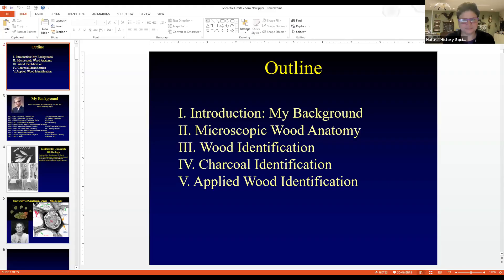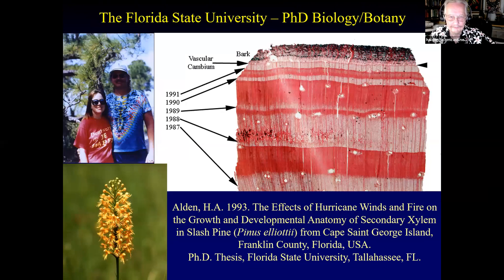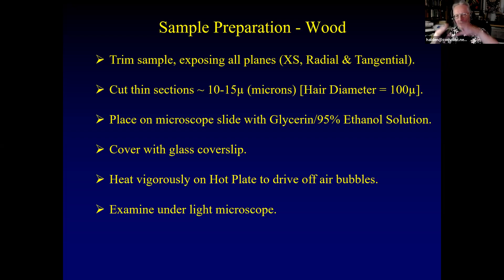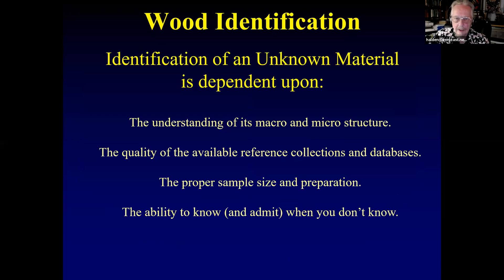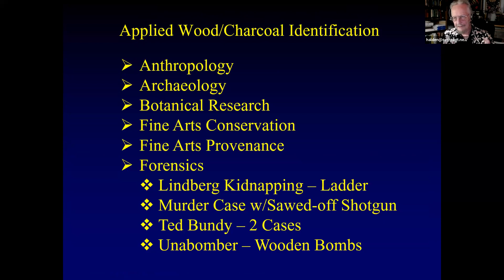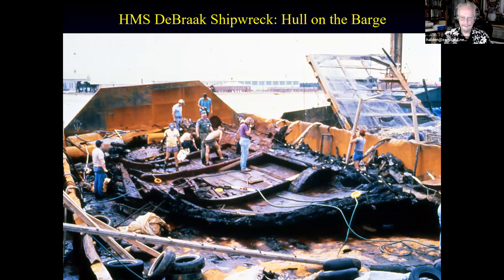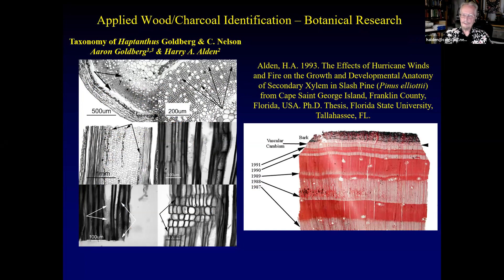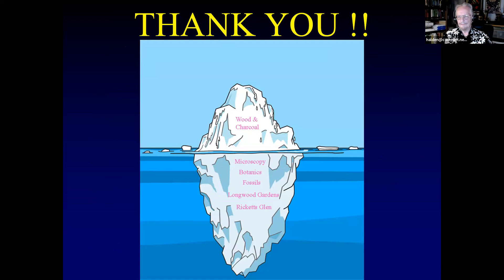Microscopic Anatomy and the Identification of Wood and Charcoal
During this presentation, Dr. Alden, who has examined wood and charcoal from shipwrecks and archaeological sites; textiles from
Peruvian mummies, the Midas Tumulus, rare white Coast Salish blankets made of Mountain Goat and Dog hair and the Star Spangled Banner; a time capsule from the HMS Beagle and plants collected by the Lewis &amp; Clark Expedition, will cover basic wood terms, cell types and their arrangement into tissues (wood) followed by an introduction to microscopic wood and charcoal identification, sample preparation and resources (books with keys, scientific articles and databases (static and interactive), concluding with examples of applied wood/charcoal identification covering anthropology, archaeology, botanical research, fine arts conservation and provenance determination, and forensics.

Dr. Harry A. Alden, whose specialty is the identification of wood and digital image analysis. is a volunteer and subject matter expert for Alden Identification Service identification.com) catering to the microscopic identification of wood from objects of fine arts, in addition to archaeological and engineering contexts. He received a Ph.D. degree (Biology) in 1993 from The Florida State University, Tallahassee FL; a Masters of Science Degree (Botany) in 1984 from the University of California, Davis, CA and a Bachelor of Science Degree cum laude (Biology) in 1981 from Millersville University, Millersville PA.

His research areas included the microscopic anatomy and identification of animal fibers and plant materials (especially wood) from fine art and ethnographic objects. Dr. Alden has published 2 general technical references on the hardwoods and softwoods of North America (FPL-GTR-83 &amp; FPL-GTR-102), cover articles for Microscopy Today as well as articles in peer reviewed journals and magazines. He has worked at the USDA Forest Products Laboratory, Center for Wood Anatomy in Madison, Wisconsin; Winterthur Museum and the Smithsonian Institution.